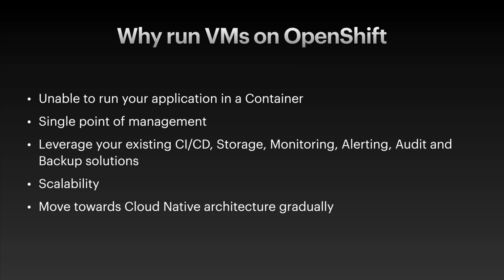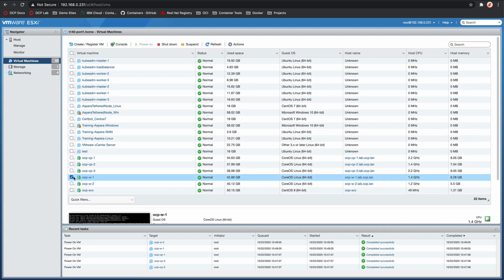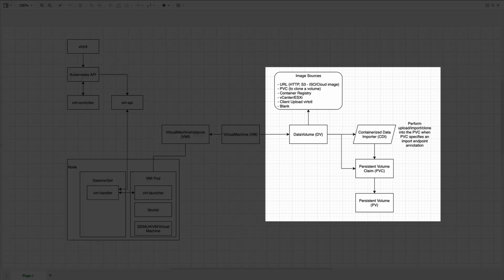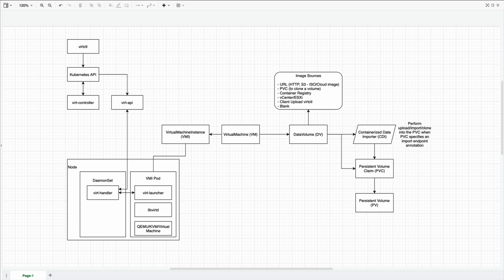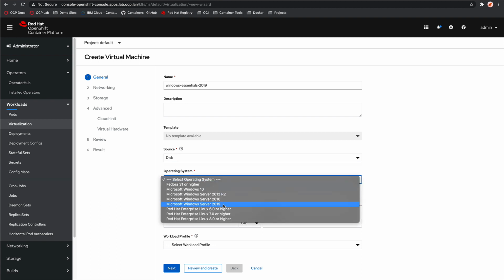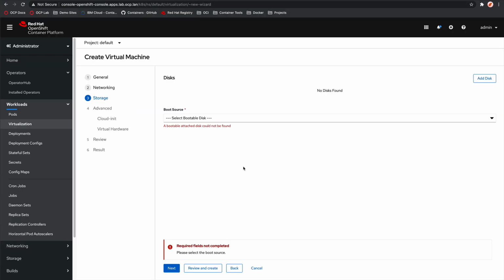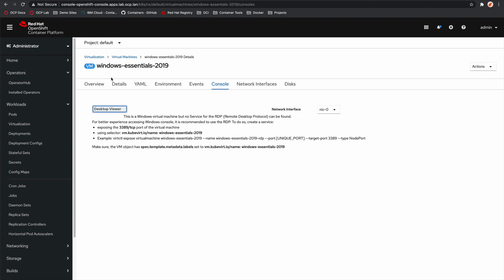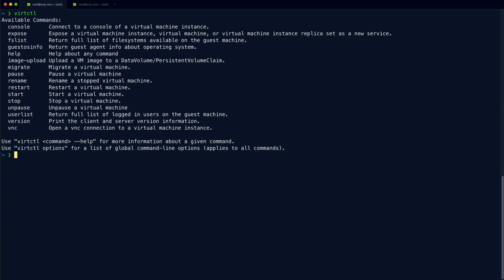OpenShift Virtualization - Run VMs on OpenShift with KubeVirt - Windows Server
In this video I show you how to enable OpenShift Virtualization and deploy a Windows Essentials 2019 Virtual Machine on OpenShift and access it using RDP.